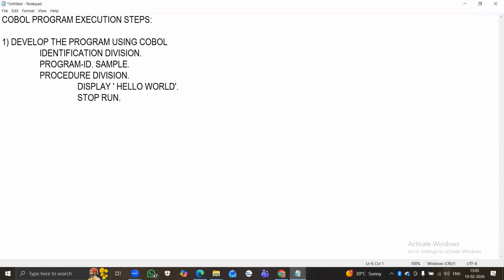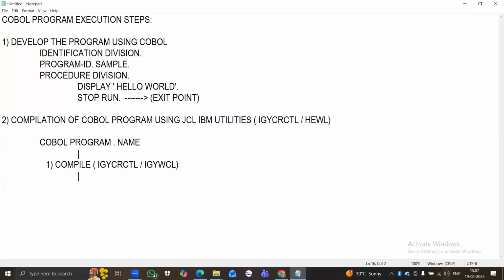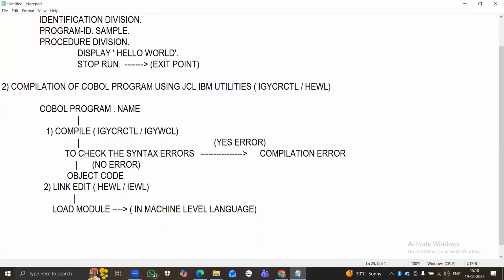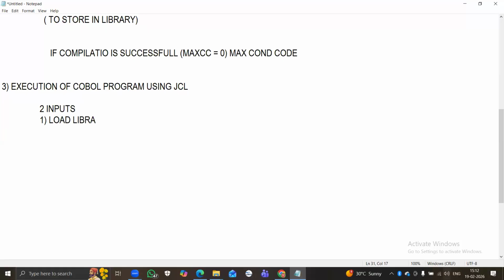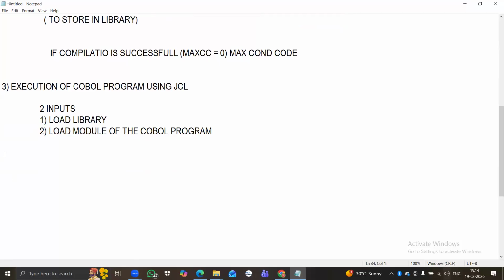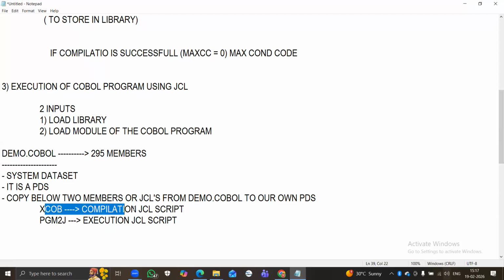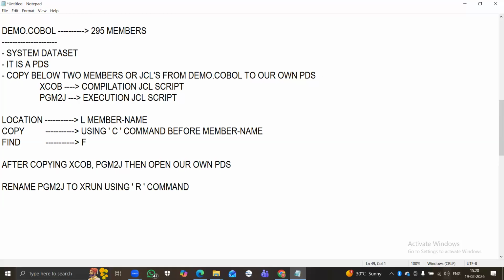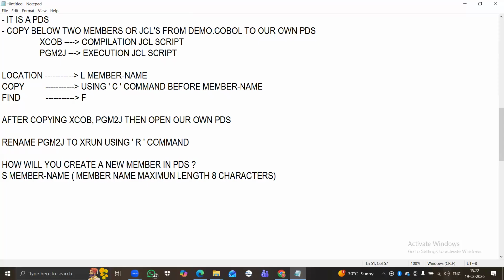DAY 6 COMPILATION & EXECUTION